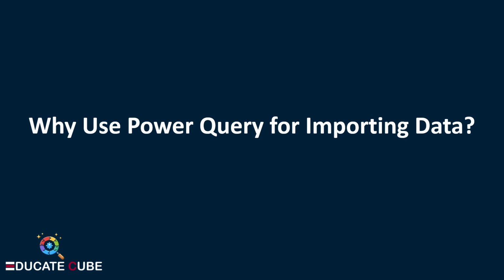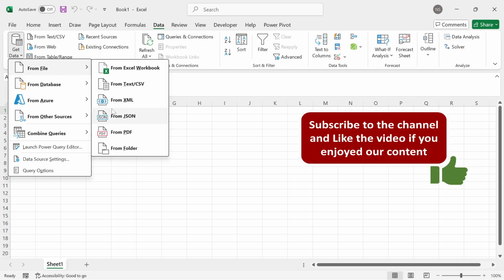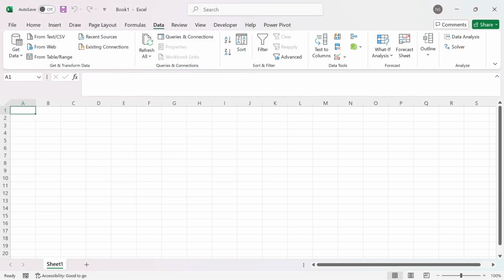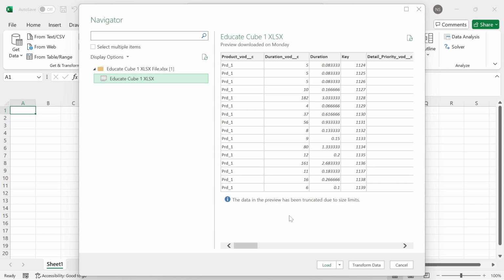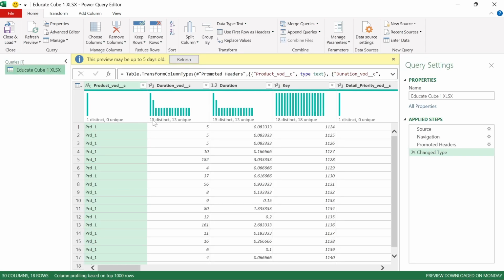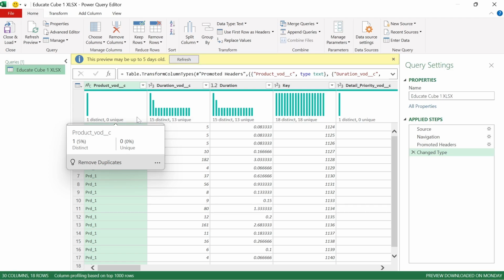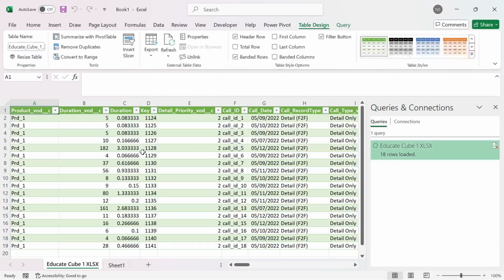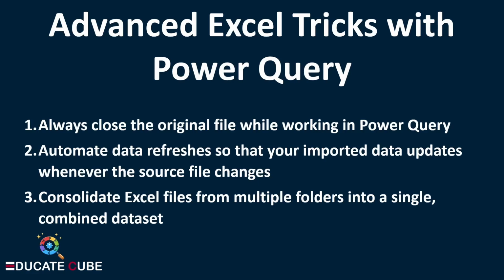How to import data from an another excel workbook using Power Query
Import data from an another excel workbook using Power Query

Chapters:
00:00 - Introduction
00:30 - Why Use Power Query for Importing Data
01:15 - Steps to Import Data from Another Excel Workbook
02:10 - Power Query Editor: Data Cleaning and Transformation
03:05 - Applying Transformations in Power Query
04:00 - Advanced Excel Tricks with Power Query
05:10 - Automating Data Refresh and Consolidating Files
05:20 - How to Access Practice Files

Welcome to Educate Cube! In today's video, we'll show you how to easily import data from another Excel workbook using Power Query. If you're tired of manually copying data between workbooks, this tutorial is for you! Power Query automates the process, ensuring your data is always up-to-date with just a few clicks. We'll also cover essential Excel tricks to streamline your workflow.

In this tutorial, you will learn:
1. How to access Power Query from Excel.
2. How to import data from another workbook.
3. Key features of Power Query for transforming, cleaning, and automating data refreshes.
4. Advanced tips for working with Power Query, including merging multiple files and automating data updates.

Join our LinkedIn or WhatsApp groups to get access to the practice files we use in this tutorial. You'll find the links to these groups below.